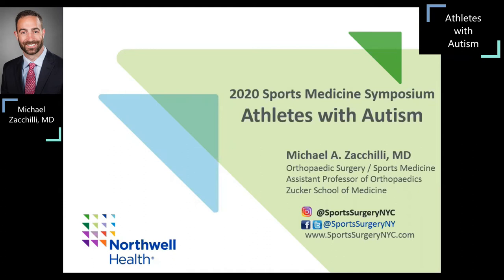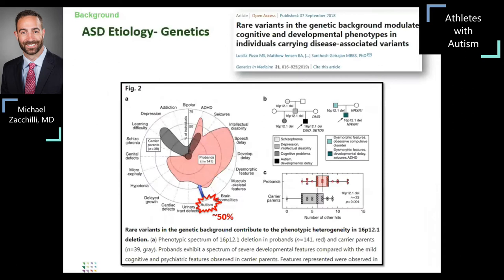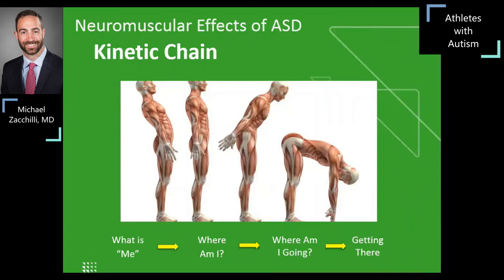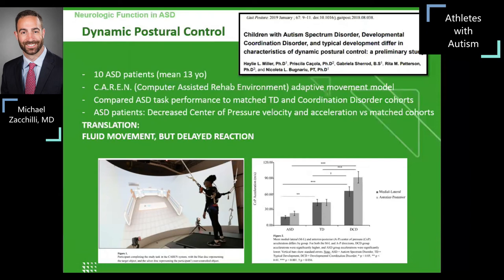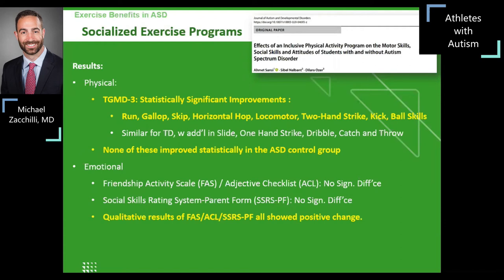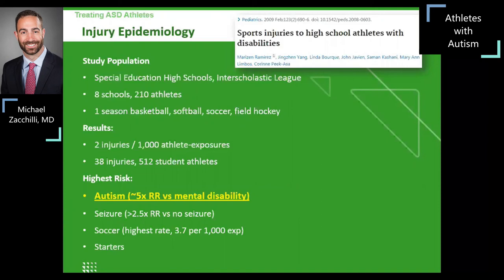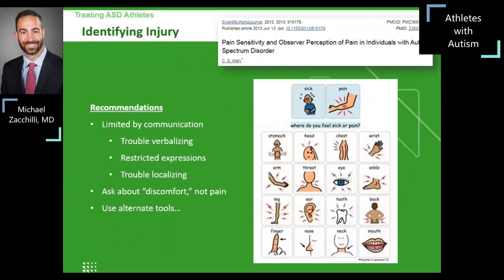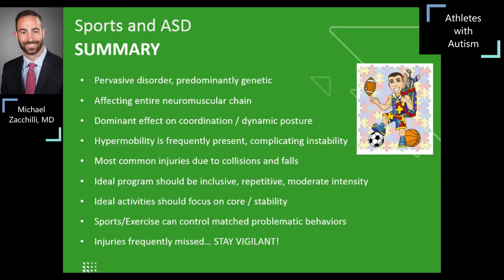Athletes with Autism | Michael Zacchilli, MD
Michael Zacchilli, MD presents on Athletes with Autism at the 2020 Northwell Sports Medicine Symposium.